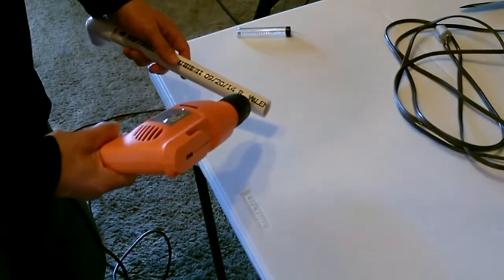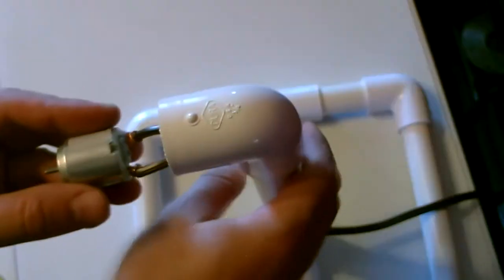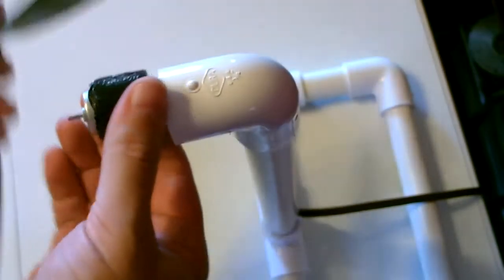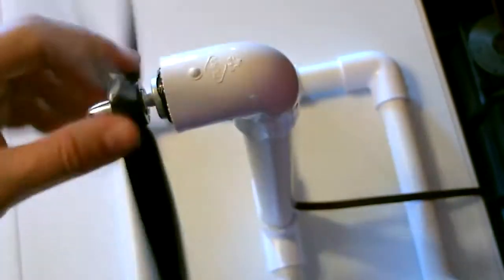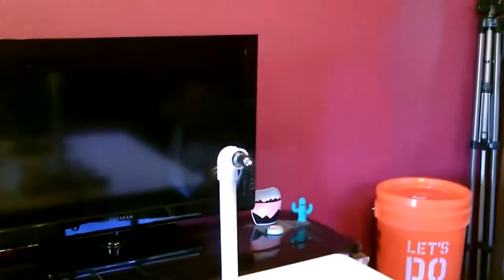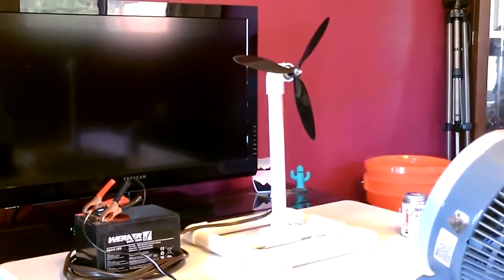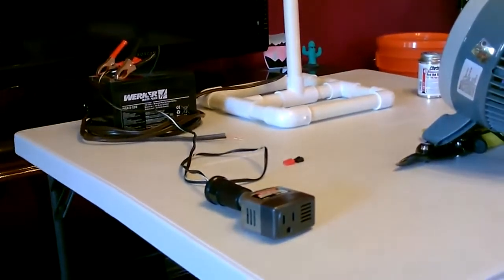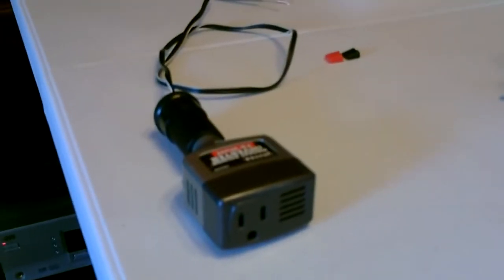Homemade Wind Turbine Generator! - Wind Power Generator! - simple DIY (runs radio!)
Homemade Wind Turbine Generator! Wind Power Generator. Easy DIY Instructions. items needed: PVC Pipe, propeller blade, DC motor and wire. Stand is